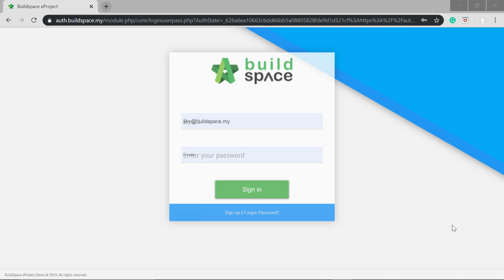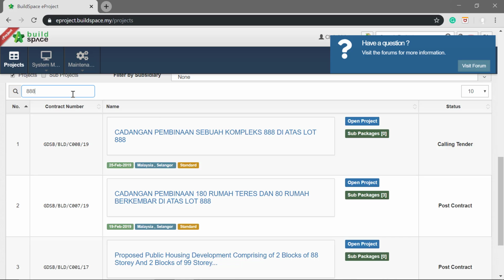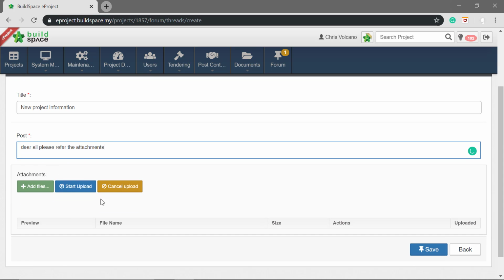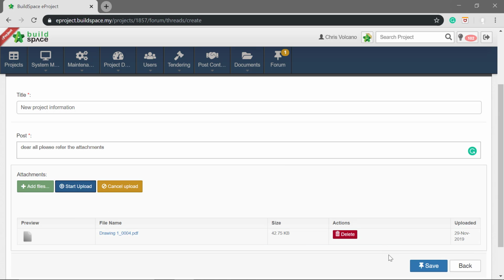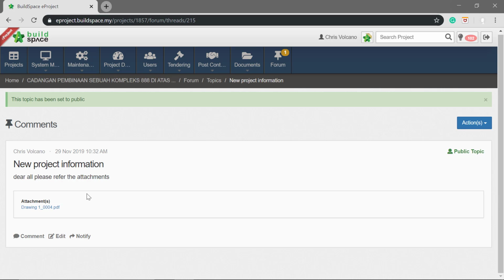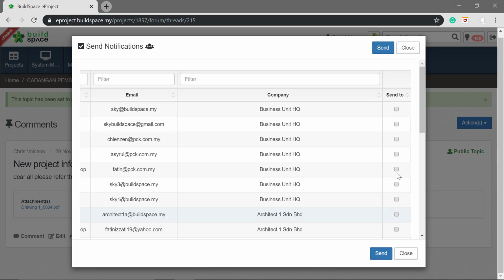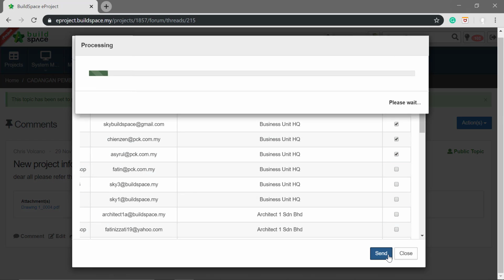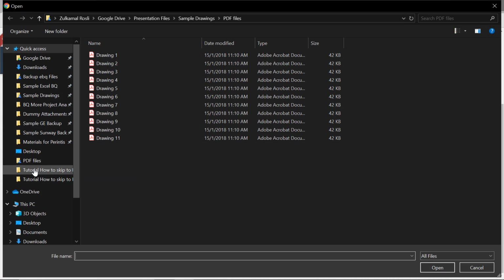How to use forum client side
How to communicate with tenderer during calling tender period.